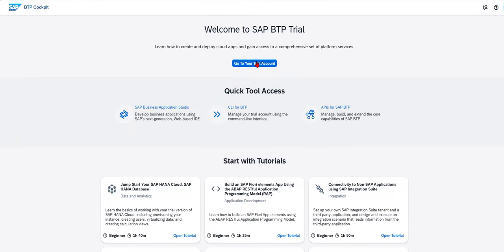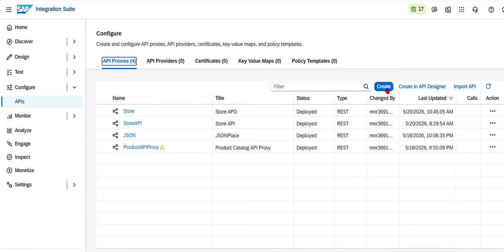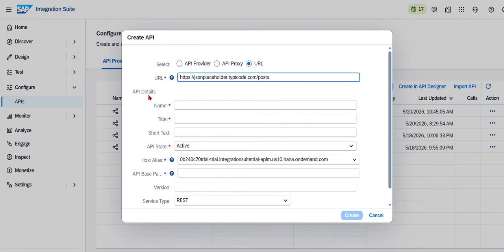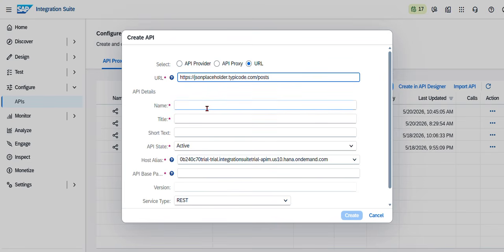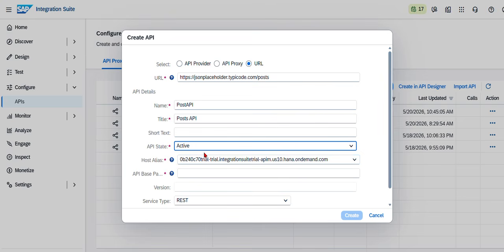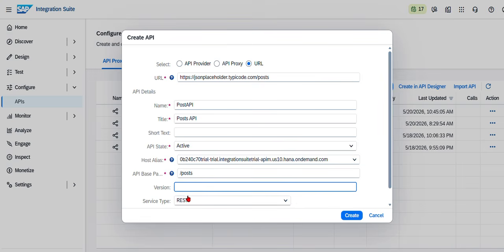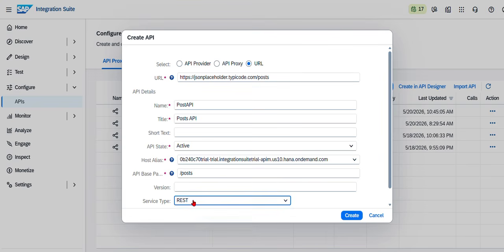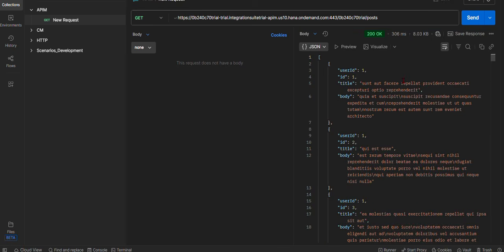2. How to Create a URL Based API Proxy in SAP CPI | Full Demo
SAP CPI API Management
SAP CPI tutorial
SAP API Management tutorial
SAP Integration Suite API Management
SAP CPI API Proxy
How to create API Proxy in SAP CPI
SAP BTP API Management
SAP Integration Suite tutorial
SAP CPI for beginners
SAP Cloud Platform Integration
SAP CPI end to end demo
SAP API Proxy tutorial
SAP CPI real time scenarios
SAP API Management fundamentals
SAP CPI architecture
SAP Integration Suite learning
SAP CPI API policies
SAP API security in CPI
SAP CPI training
Learn SAP CPI